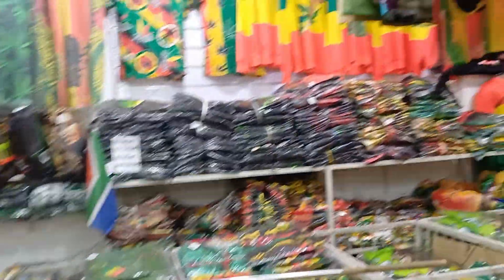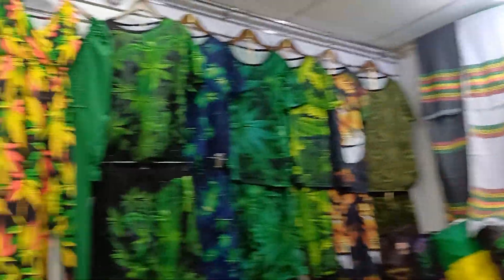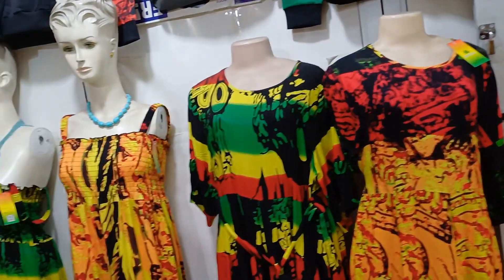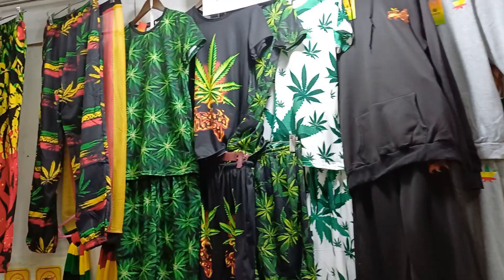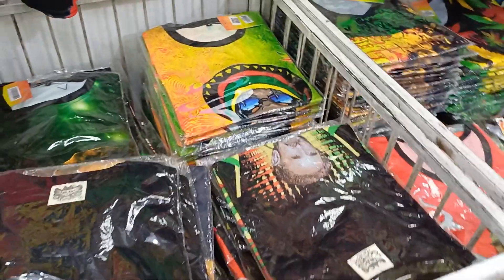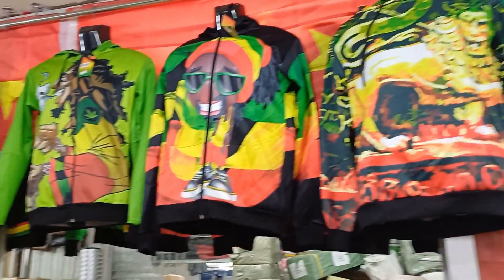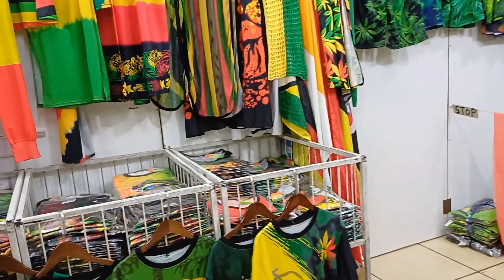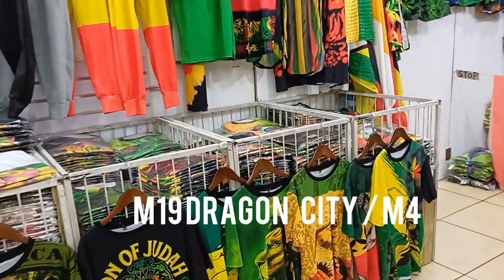RASTA CLOTHING SUPPLIERS IN SOUTH AFRICA